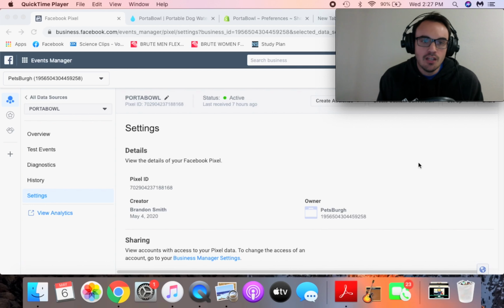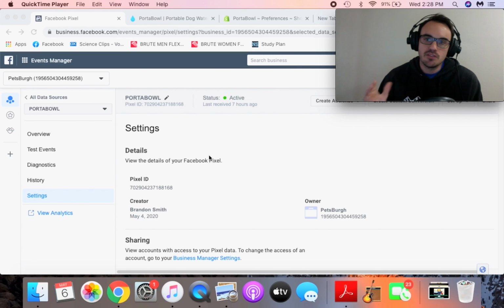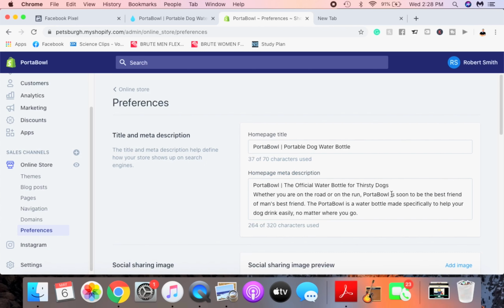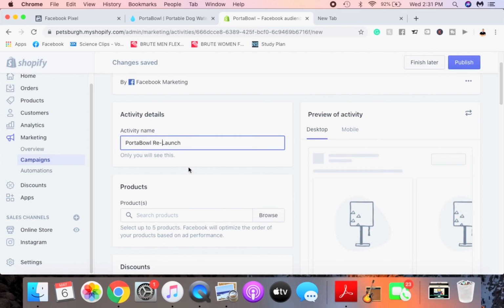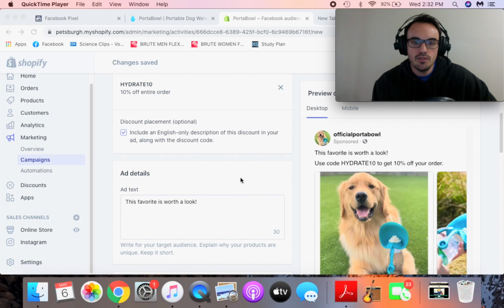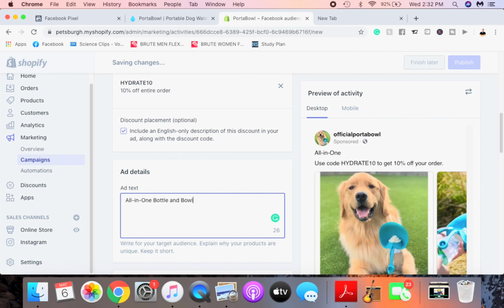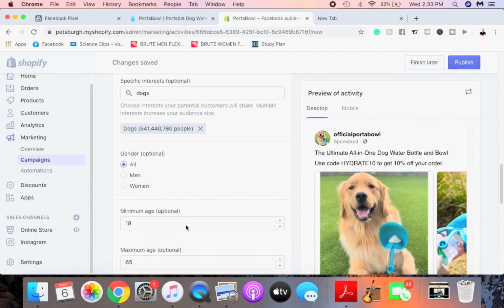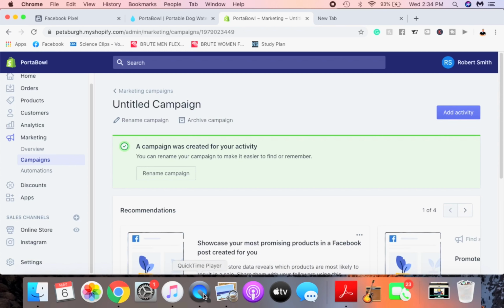A Closer Look At Facebook Ads, Pixels, Dropshipping Marketing Via Shopify